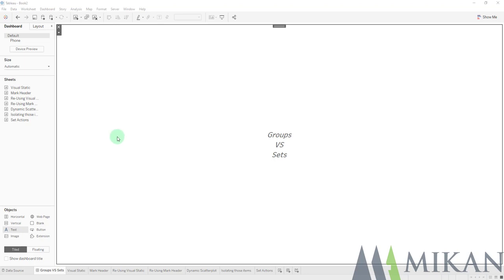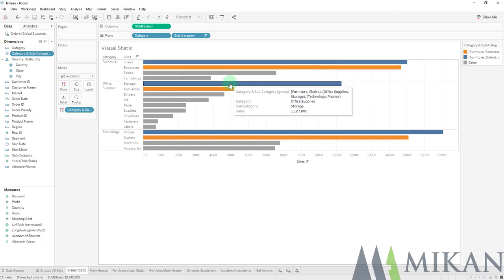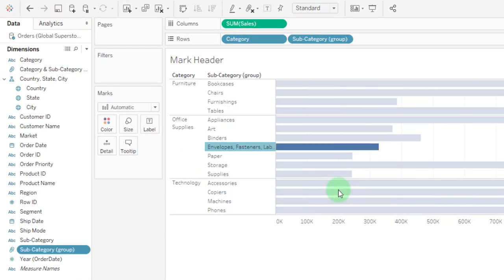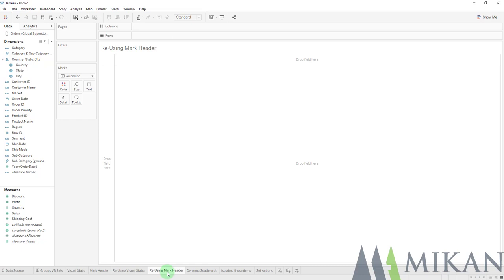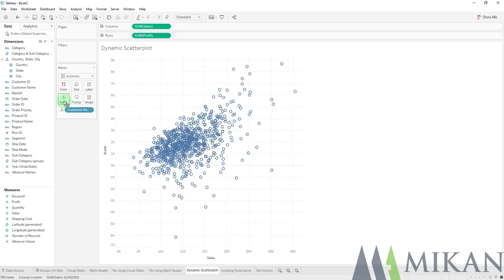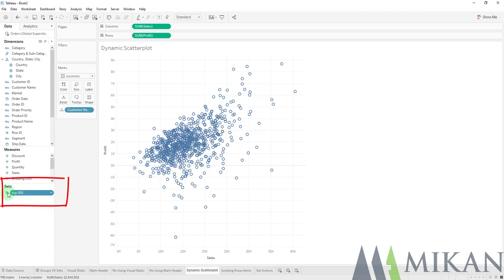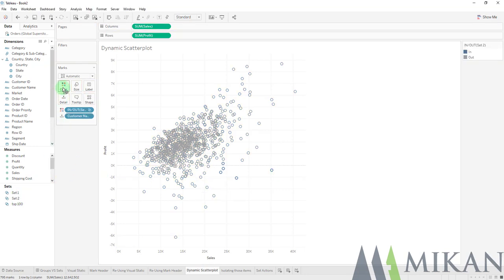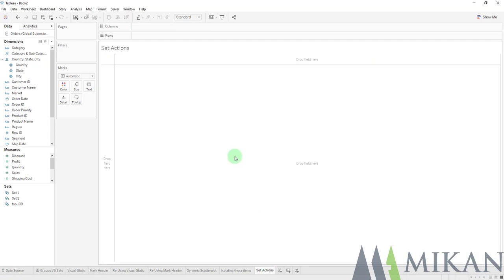Tableau Tip: Sets Vs Groups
Am I doing this right? This commonly misused functionality will springboard your visualizations to the next level in just a couple minutes!